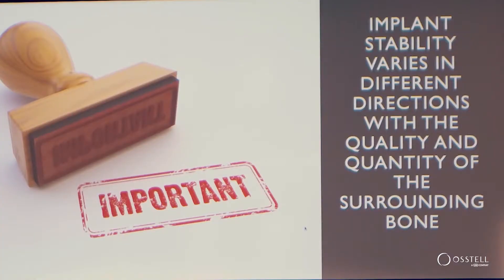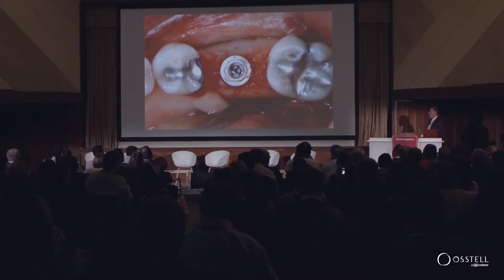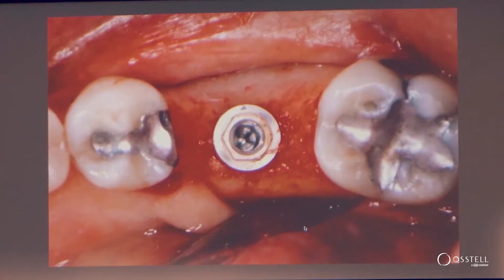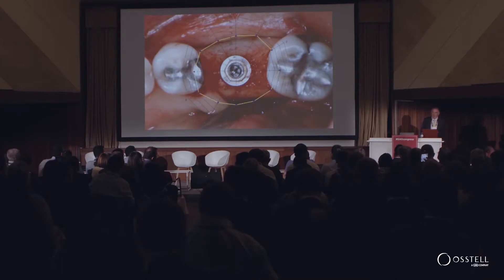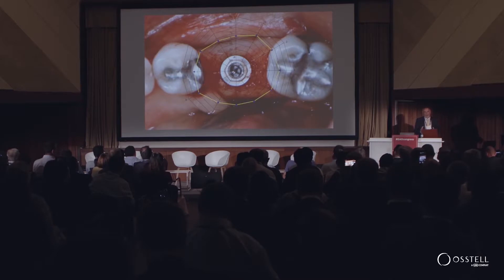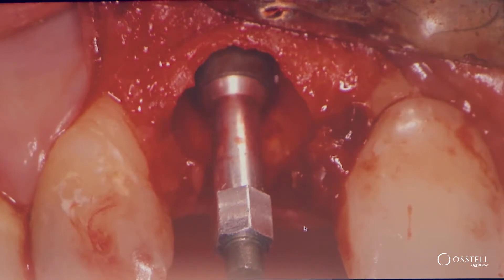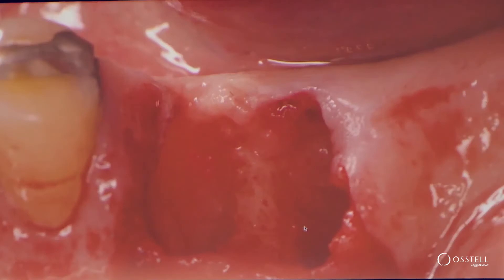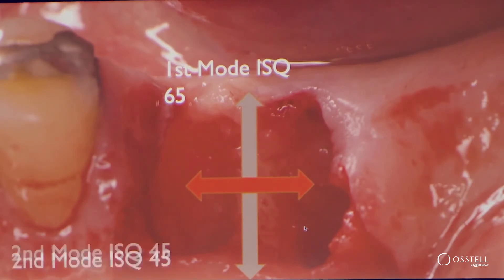Implant stability in different directions is important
Highlight from Prof. Neil Meredith's lecture at Osstell Scientific Symposium at the EAO Congress 2019 in Lisbon.